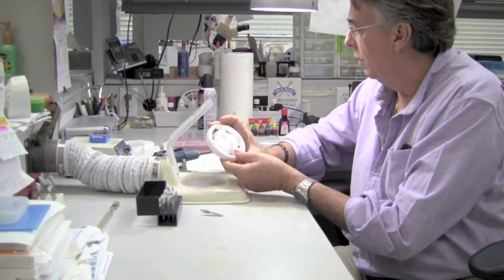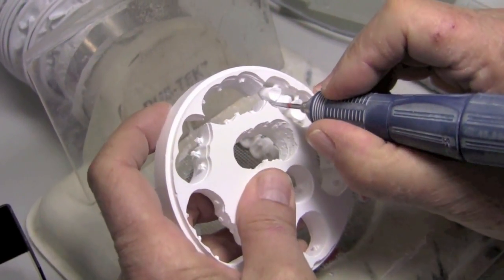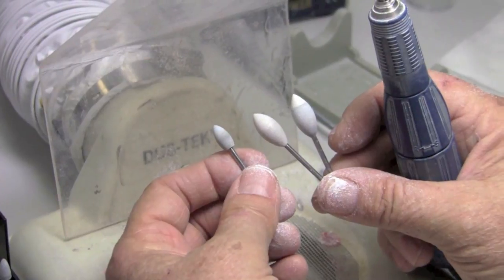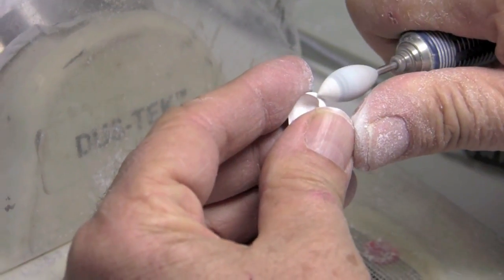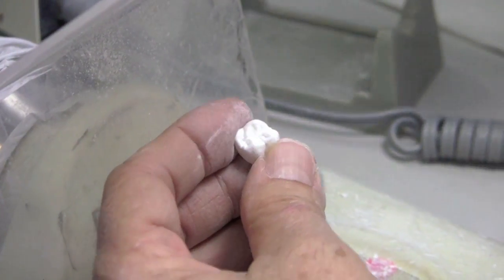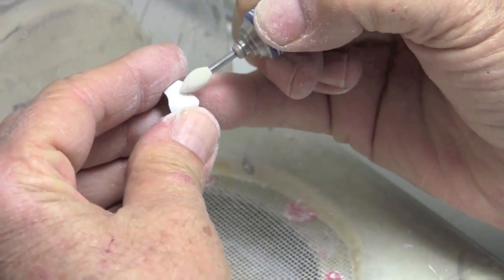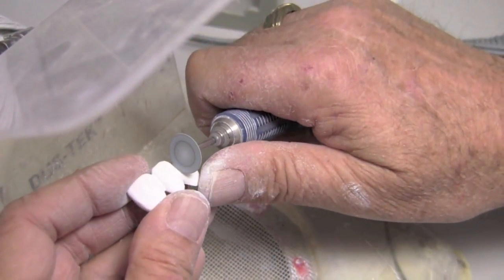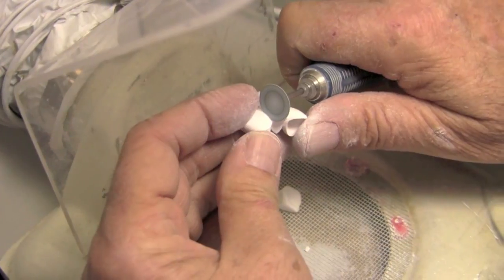Pre-Shade Finishing Vericore Zirconia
Learn more from Al Fillastre, CDT on how to pre-shade finishing Vericore Zirconia.